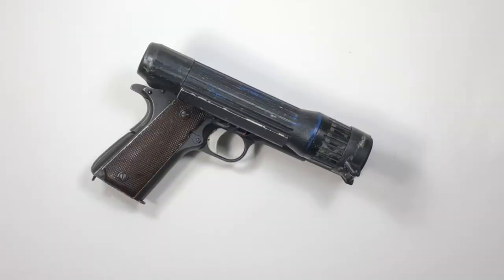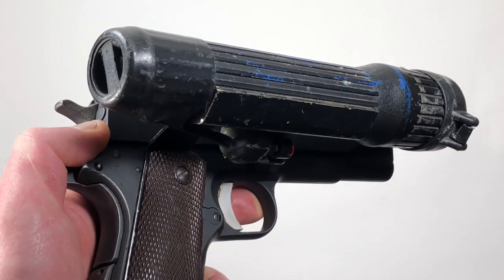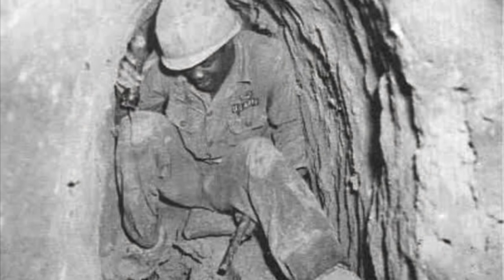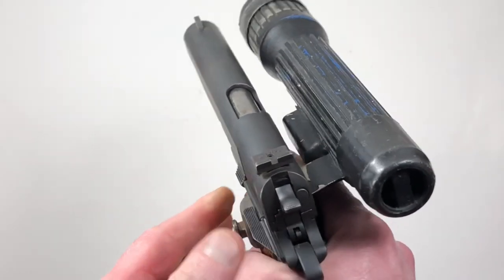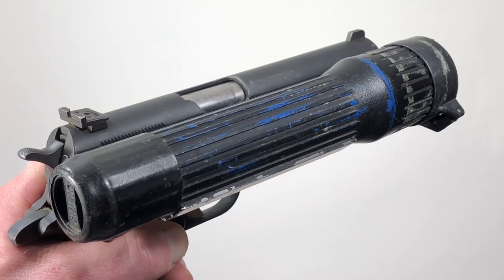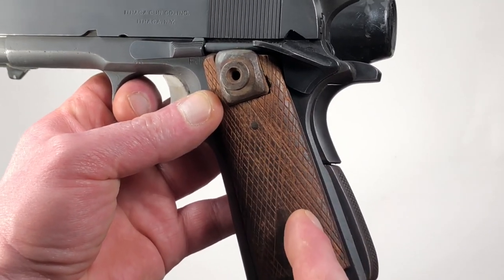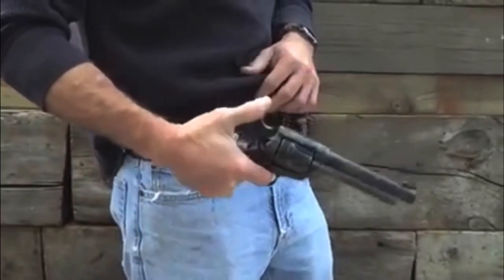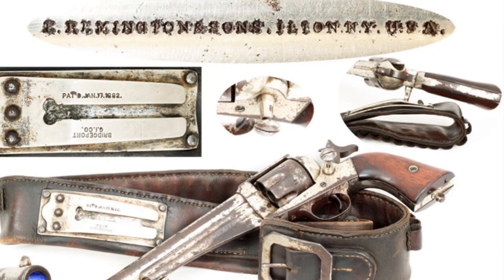First US Military Tactical Flashlight for the 1911 Service Pistol Vietnam War Bridgeport Rig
Hello People!

Pulled out a few rare 1911 accessories most 1911 enthusiasts have never seen before.

Credits:
"The Quick and The Dead" Movie 1995
"Bridgeport Rig demo - cowboy action shooting" posted by "bridgeportrig" 2008
Pictures of the Remington 1875 Army Bridgeport Rig curtesy of "Collage Hill Arsenal"